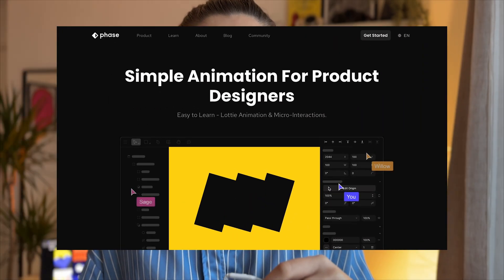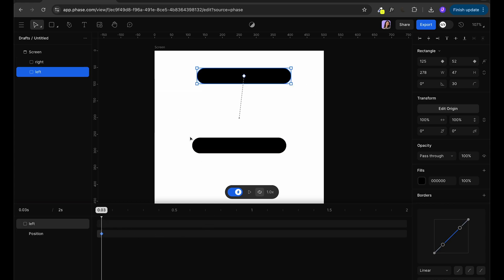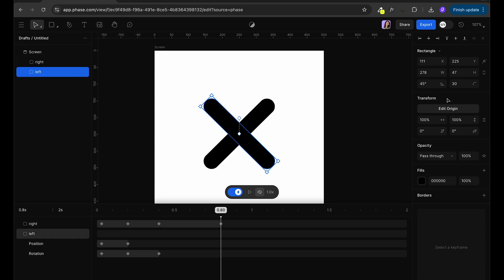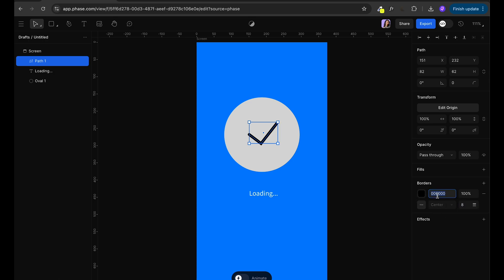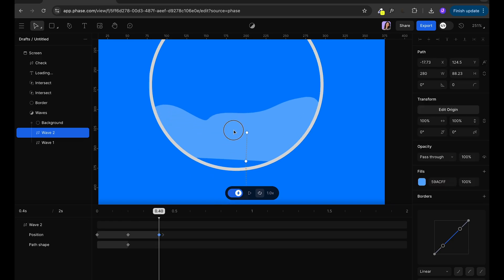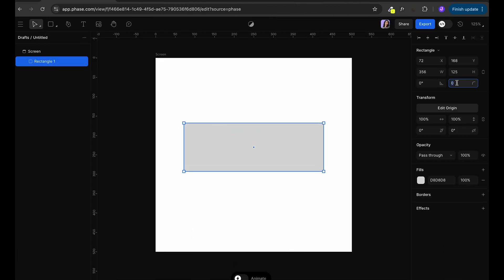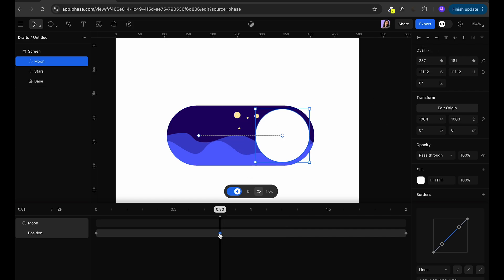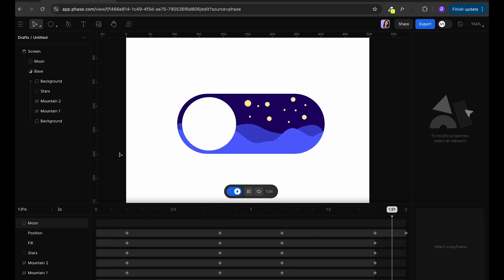How to Animate UI/UX Designs with Phase | Step-by-Step Guide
In this video, I'll show you how to create three amazing UI/UX animations using my new favorite tool, Phase. If you often prototype in Figma and wonder how to bring your animations to life in real projects, this video is for you! With Phase, you can export your designs in JSON, Lottie, MP4, or GIF formats effortlessly.

Check out Phase and take your UI/UX projects to the next level

I'll be walking you through:

Animated Burger Menu 🍔
Loading animation 🔵🟡🔺
Day and Night Toggle Switch 🌞🌜

Phase makes animation creation super easy with automatic keyframes and a familiar editor interface. Plus, you can collaborate in real-time and edit animations together like never before. The dedicated Figma plugin allows for seamless import of your designs, so you can start animating right away.

Chapters: 0:00 - Introduction 1:06 - Animated Burger Menu 3:20 - Loading animation  5:47 - Day and Night Toggle Switch